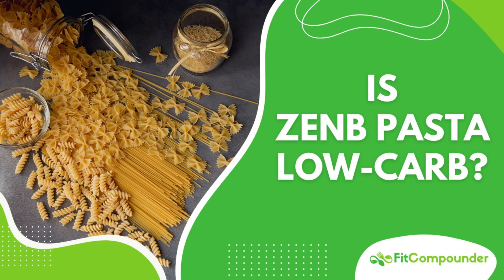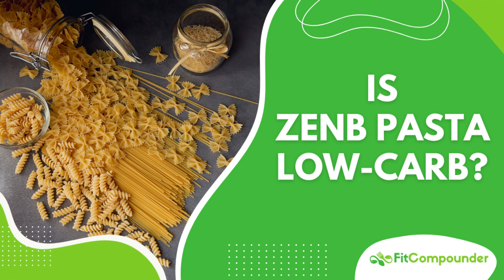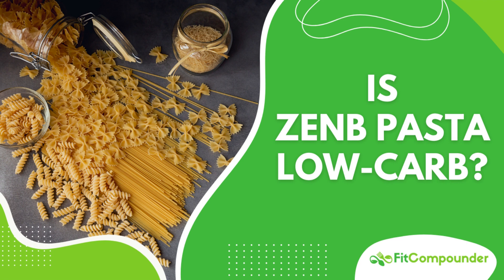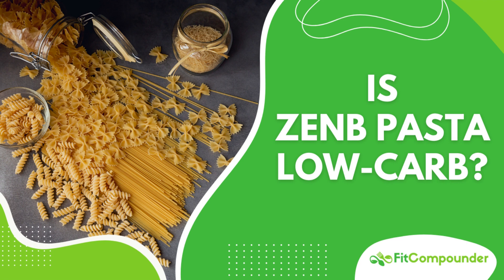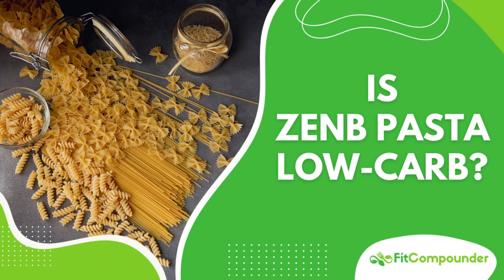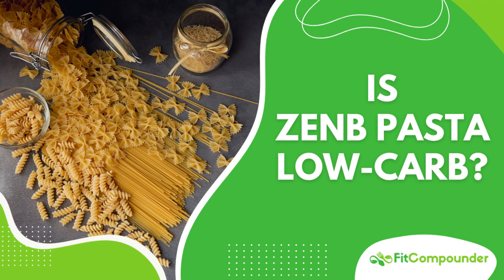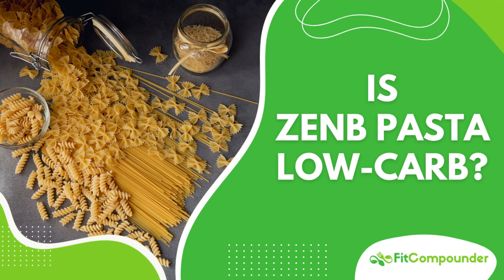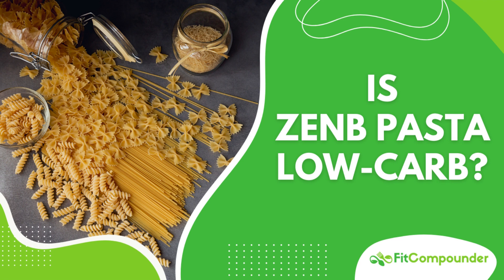Is ZenB Pasta Low-Carb?